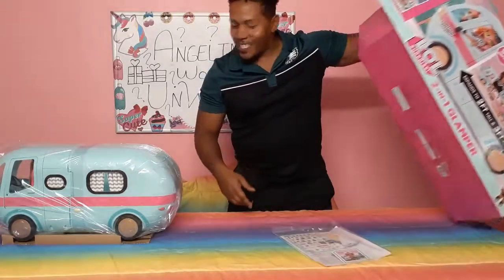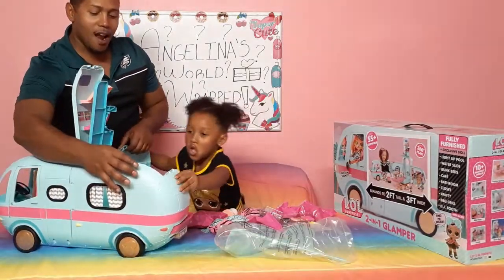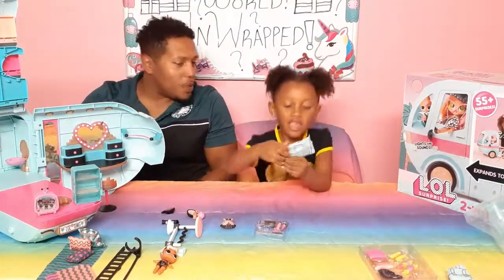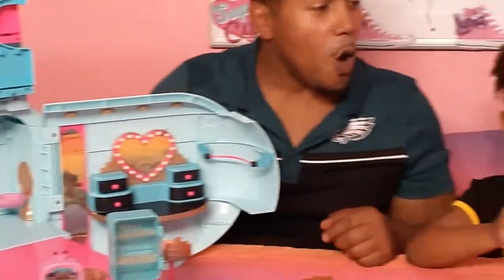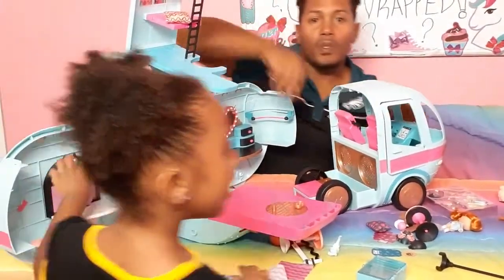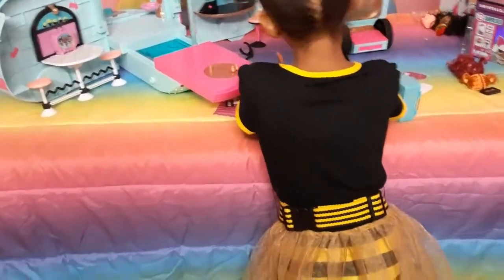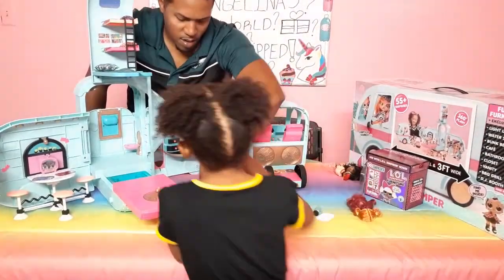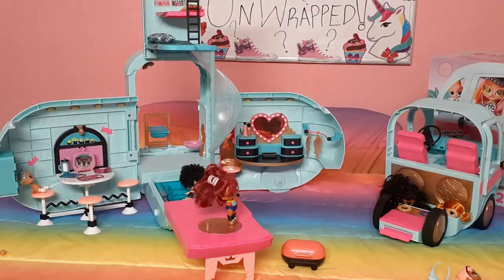LoL Suprise Glamper OMG dolls with makeup kit, pool, amd dj booth!